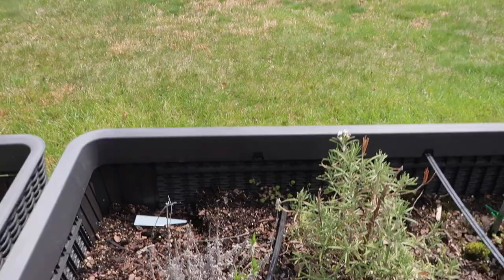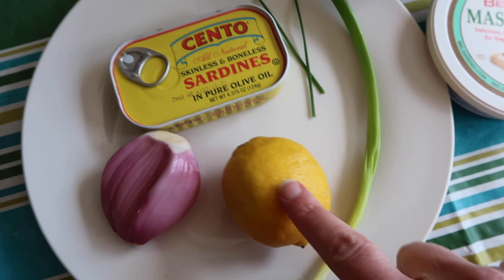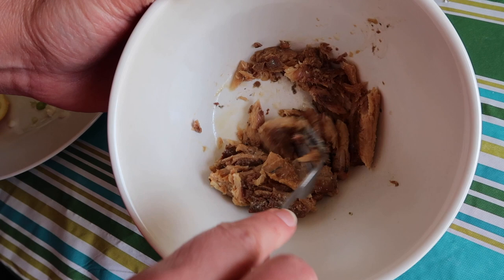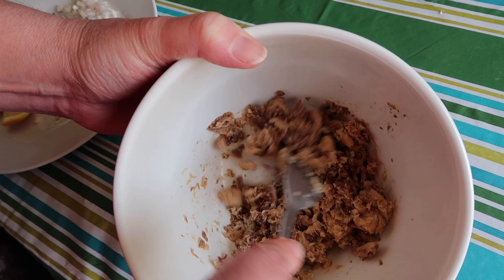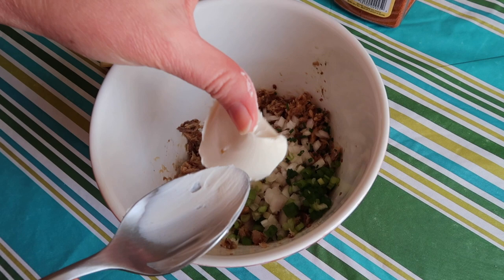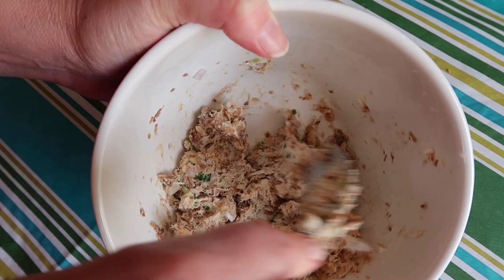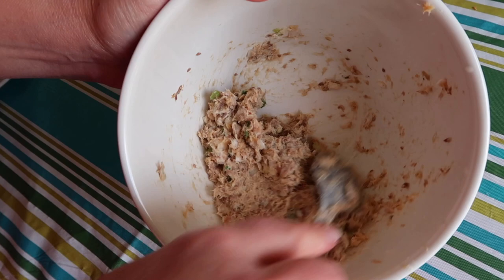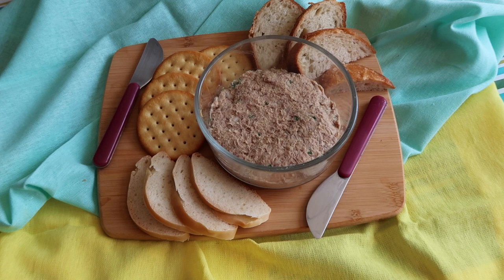Sardine Pate - Mediterranean Pantry Treats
Locked in the house with nothing but a can of sardines? I can help. LOL. Here's a recipe for sardine pate. It's easy to make and super delicious. It's good for you too, as it's filled with Vitamins D and B-12, calcium, and Omega-3 fatty acids.